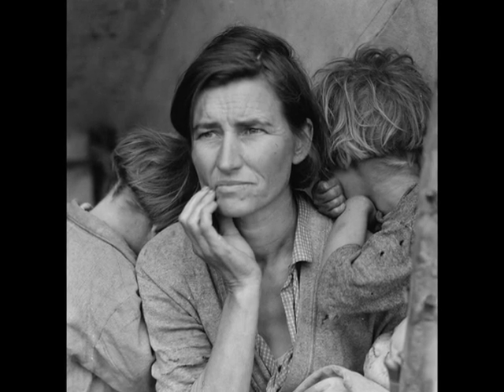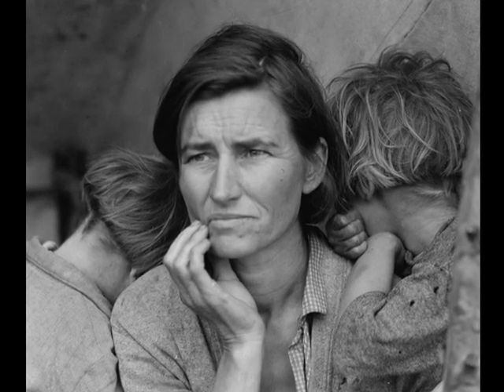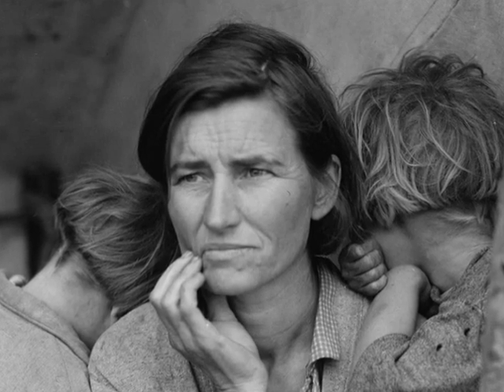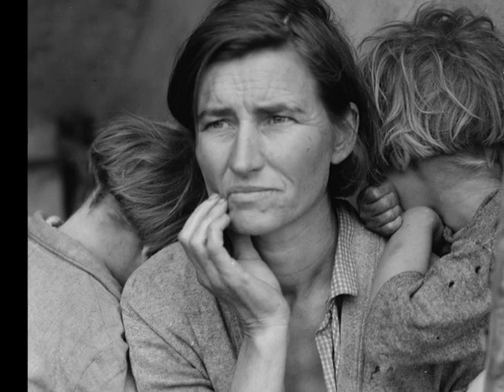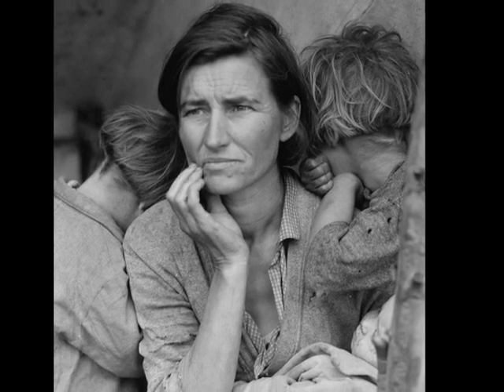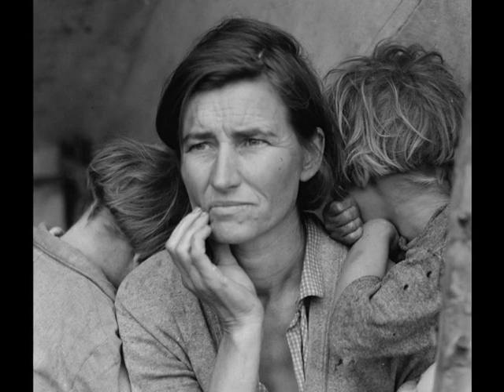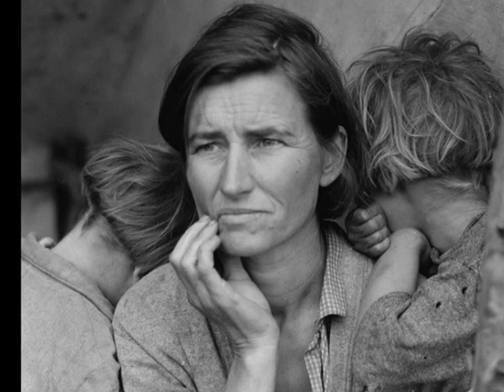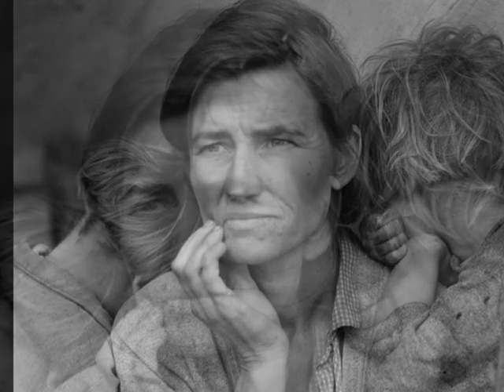Virtual Art Gallery: Migrant Mother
Students gathered information and inspiration from the Picturing America Website, which is part of the National Endowment of the Humanities. Images for these podcast movies were also gathered from the Picturing America site. The project was funded with a grant.